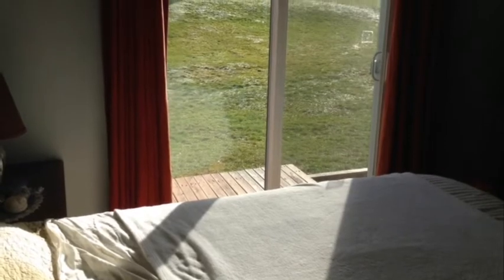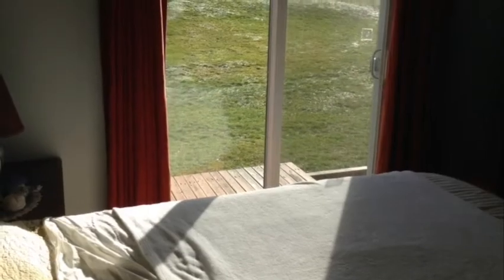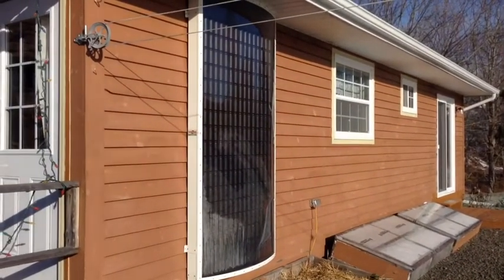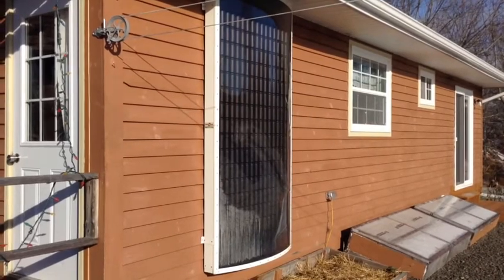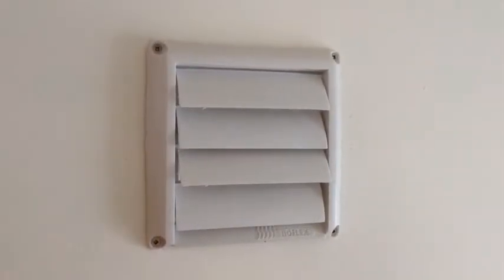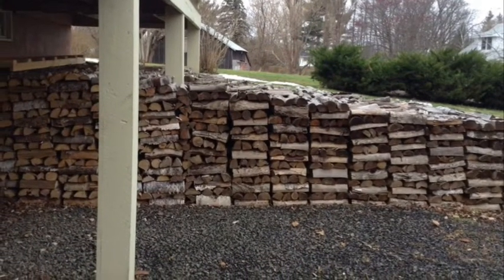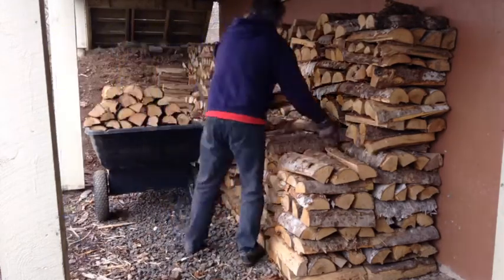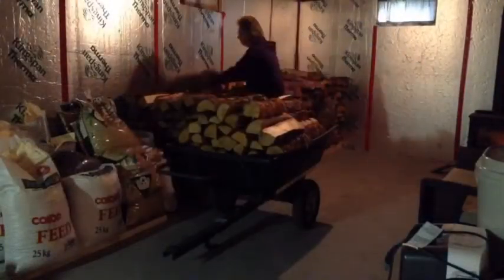Four ways to heat the Homestead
The easiest and least expensive way to heat is by using the sun. With several windows facing south we take advantage of a sunny day by opening curtains and allowing mother nature to heat us.

We have also incorporated a "CanSolAir" unit composed of 240 black painted soda cans with tops and bottoms removed to create a continuous tube. A small thermostatically controlled fan draws cold air from the floor, moves the cold air through the cans, heats it, and then blows it out near the ceiling helping keep our house warm on a cold sunny day.

But here in the cold north, the sun is not enough, so we resort to burning wood for most of the winter. We keep several cords of wood stacked near the basement door. When the weather is mild, we fill a cart full of wood and bring it inside where it is restacked and ready for use.
We keep two seasons worth of wood on hand ensuring that when it's time, the wood is well seasoned, dry and ready to burn.
The woodstove gives off a nice radiant heat that warms the basement and the unfinished ceiling above, providing plenty of heat through the floor to the upstairs living area.

If for some reason, we cannot use our sustainable heating methods, we have an oil furnace for emergency backup.